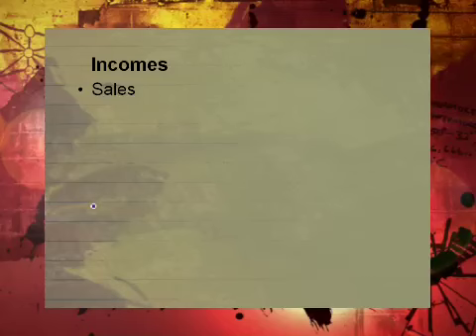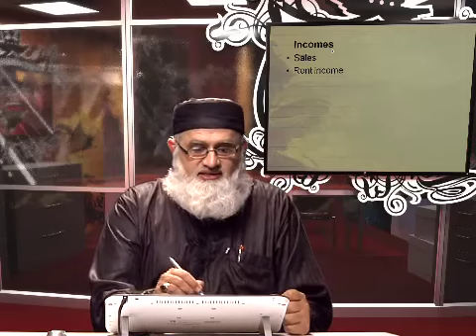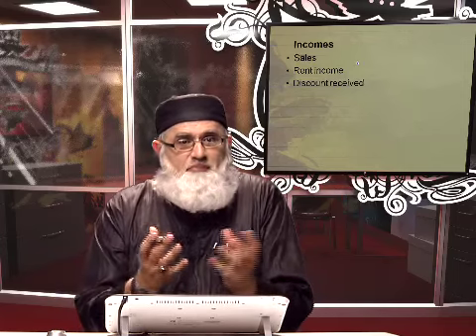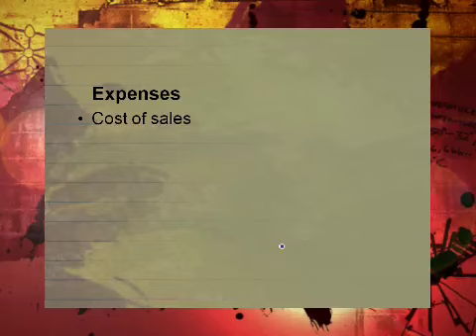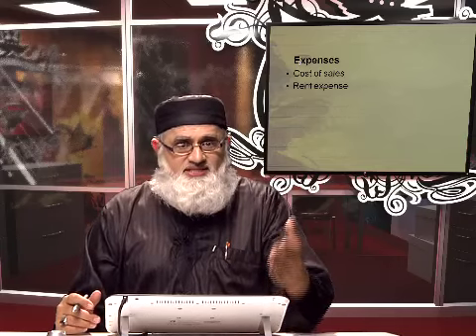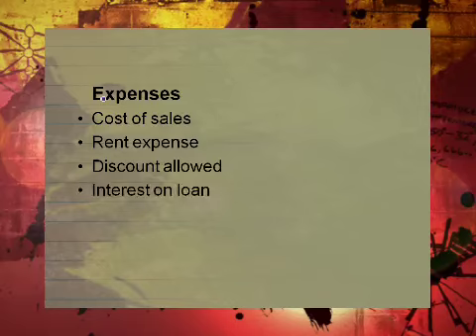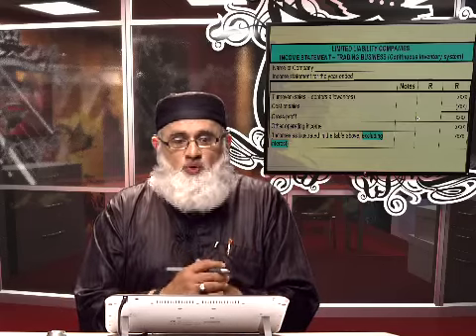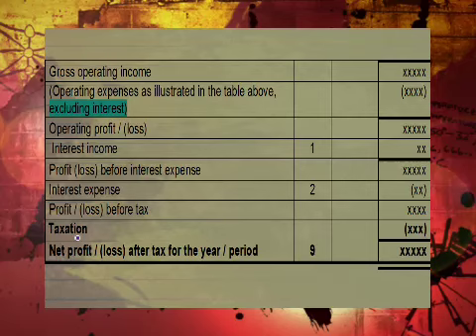MU ACC 9 Seg3